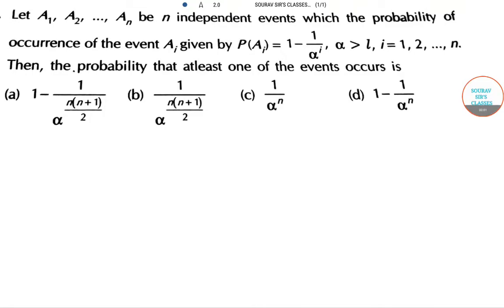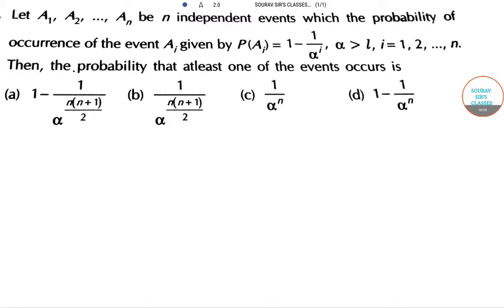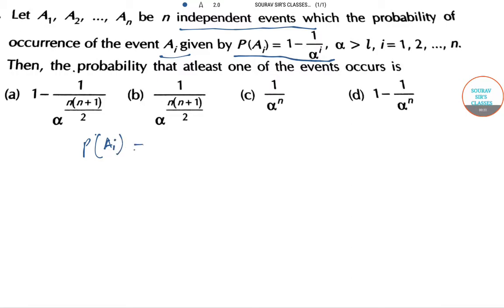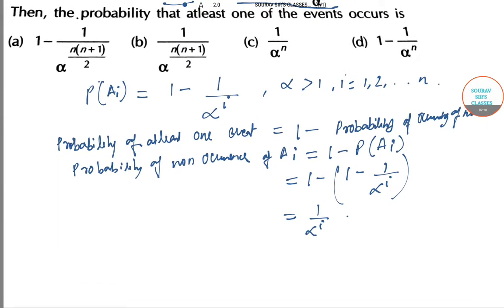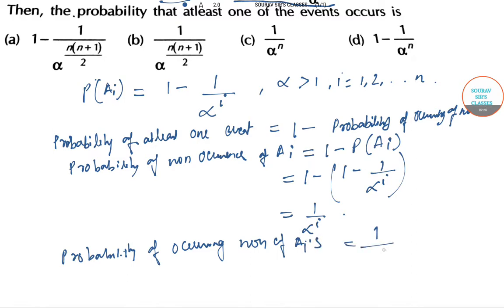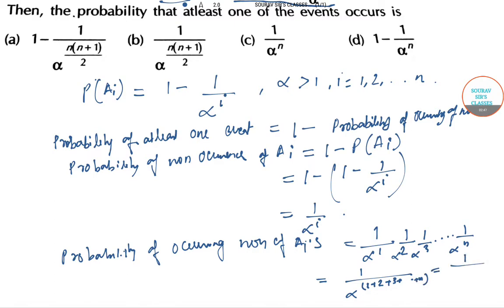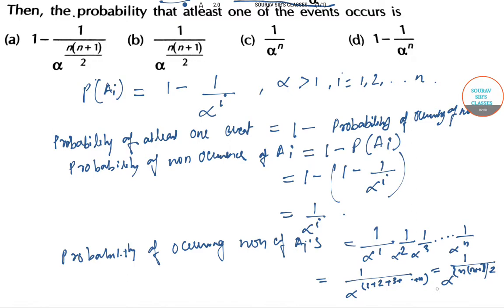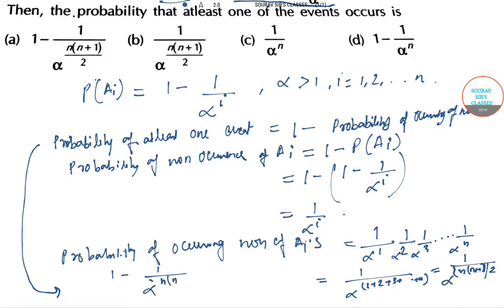PROBABILITY OBJECTIVE QUESTIONS ONLINE LECTURES, STUDY MATERIAL,YEAR SOLVE,COMPLETE SOLUTION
Master of Mathematics
Scope:

The M. Math. Programme offers advanced level training in Mathematics. On successful completion of the course, students would be able to pursue a research/academic career in Mathematics. Depending on the choice of the optional subjects, the students would also be able to work in the fields of Probability Theory and Theoretical Computer Science. The total duration of the M. Math. Programme is two years.

For further details on the program and For further details on the program and detailed course syllabi please take a look our M. Math. Brochure
Eligibility:

In order to be eligible for admission to the M. Math. programme, a student must either have a three-year B. Sc. Degree or a B. E. / B. Tech. degree with Mathematics as a full subject of study and an exceptionally strong background in Analysis and Abstract Algebra or have a B. Stat. / B. Math. degree of the Indian Statistical Institute.

Method of Selection:

Students with B. Math. (Hons.) degree from the Indian Statistical Institute are offered direct admission to the M. Math. programme without any selection test and interview. For other eligible candidates, including students with B. Math. (Pass) degree from the Indian Statistical Institute, selection for admission to the M. Math. programme is based on academic record, performance in written selection tests and subsequent interview.

The selection tests will comprise of objective and/or short-answer type questions in Mathematics at a level corresponding roughly to the Mathematics Honours/Mathematics Major of Indian Universities, with special emphasis on Real Analysis, Linear and Abstract Algebra.

Stipend, Allowances etc.:

Students admitted to this course will be given initially a stipend, which is, at present Rs.5000/- only per month and an annual contingency grant of Rs.5000/- only. Students are not required to pay any fees. Students will be warned at the end of each semester if the performance is unsatisfactory and in which case his/her stipend may be withdrawn fully or partially. A student who fails to get promotion at the end of the First Year is asked to discontinue the programme.

When to apply:

Usually applications are called for in February/March of every year. This will be notified in major English dailies.